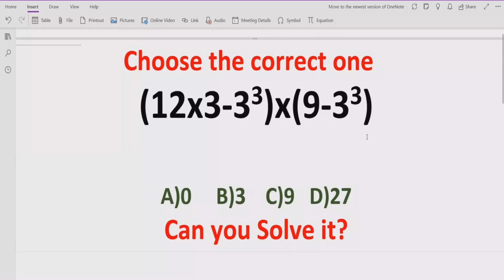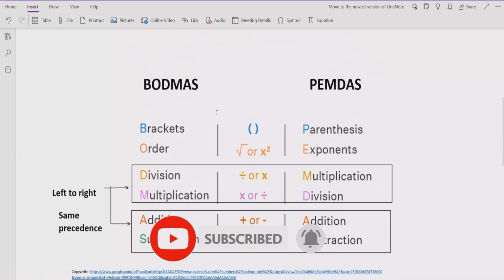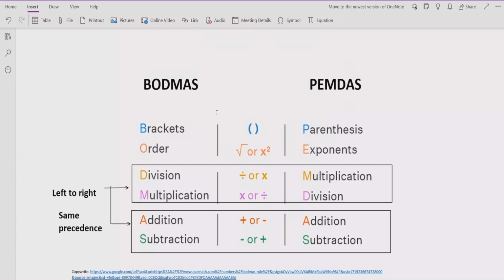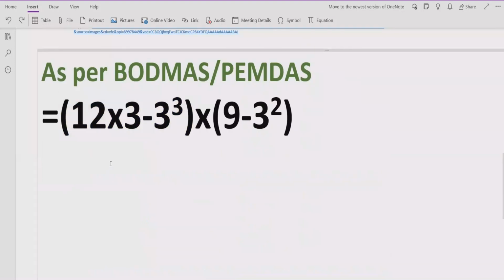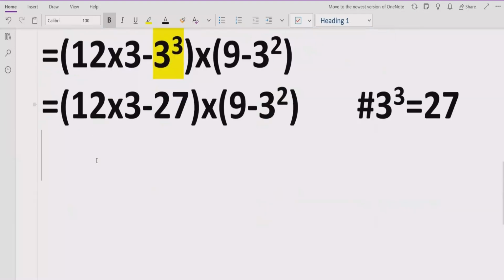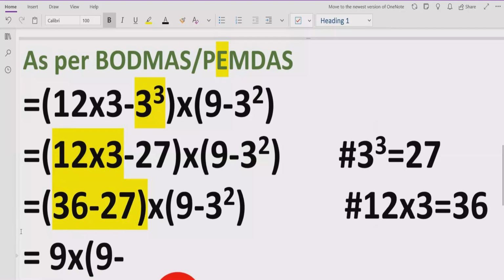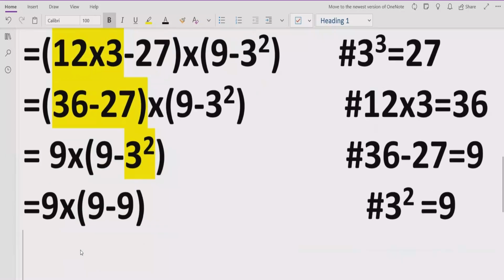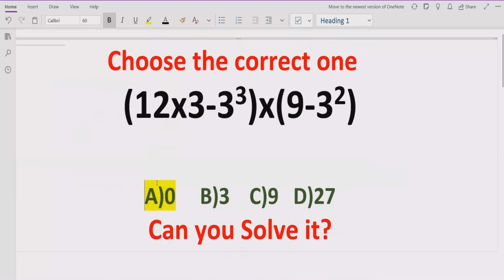Quiz 261 | Which one is Correct? | (12x3-3^3)x(9-3^2)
In this video you will learn to solve (12x3-3^3)x(9-3^2)